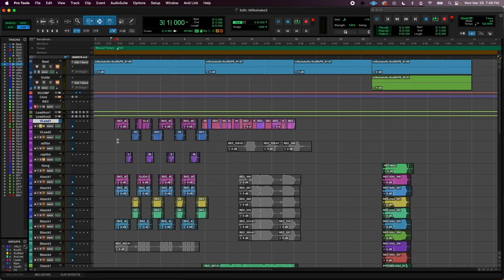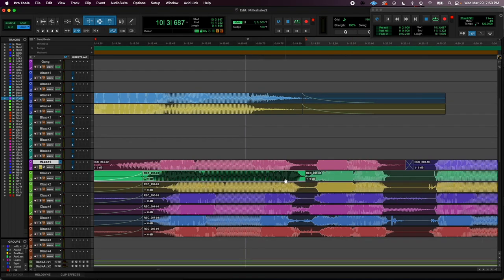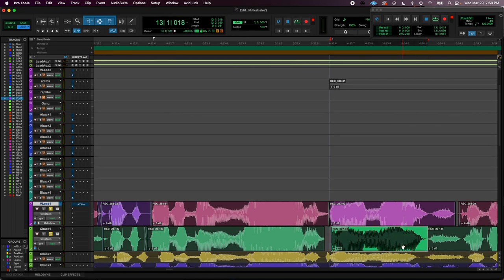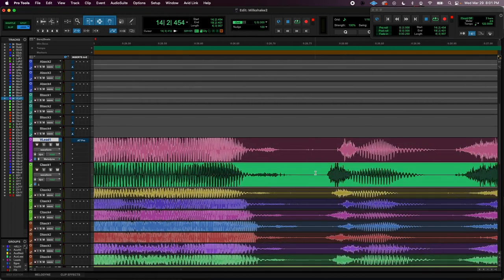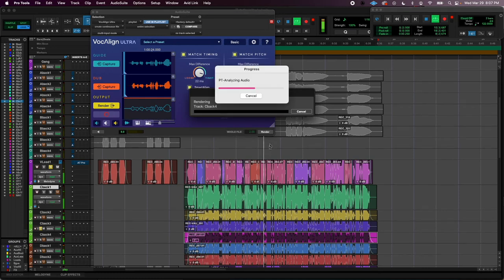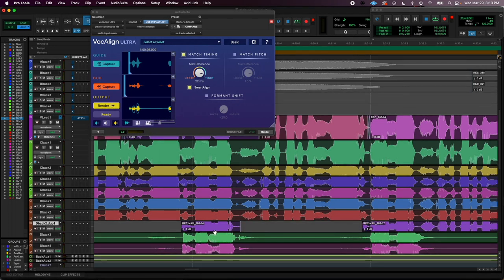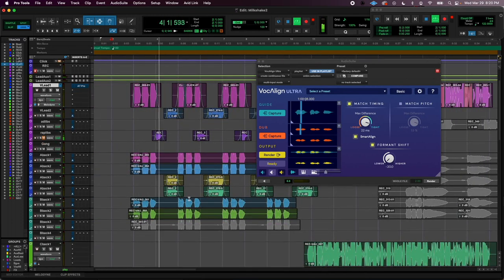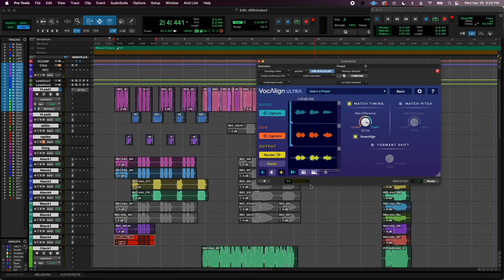VocAlign Vocals AND Time Align Manually [Pro Tools Course 🎶 Learn to Record] - Lesson 18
How to make vocals sound tight like the radio. This is achieved with time aligning, which you can do by hand using time stretching and nudging, OR just use my fav plugin: Vocalign.